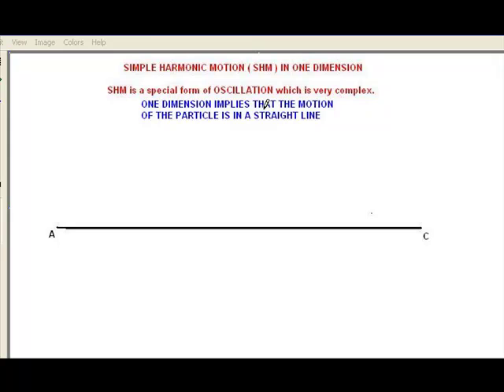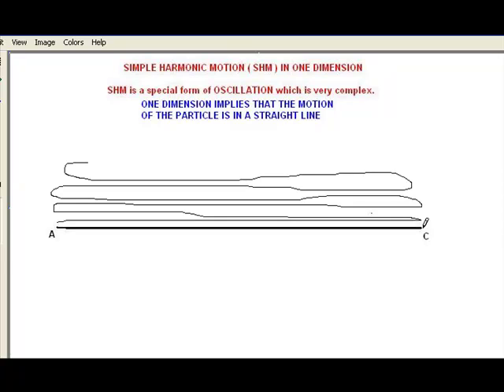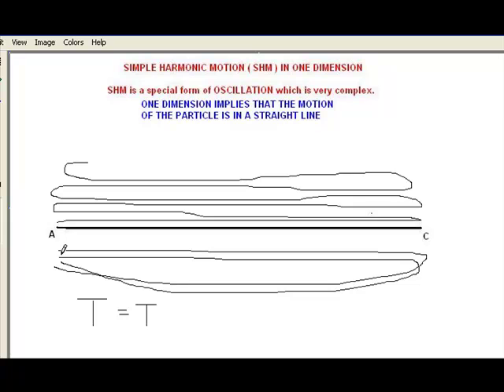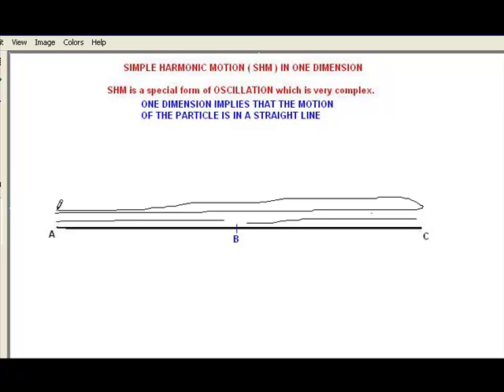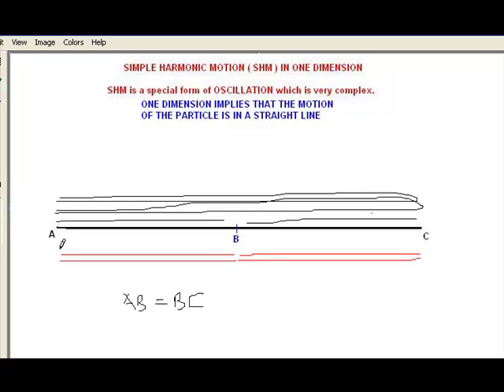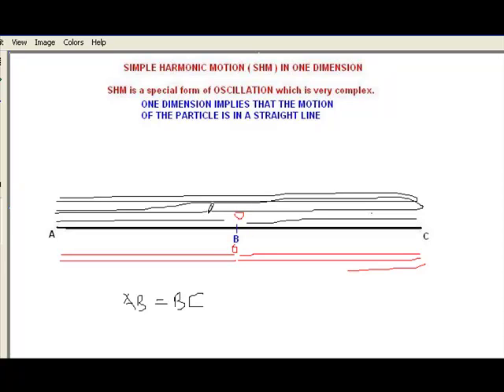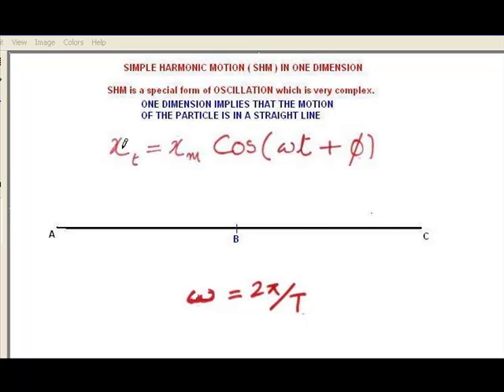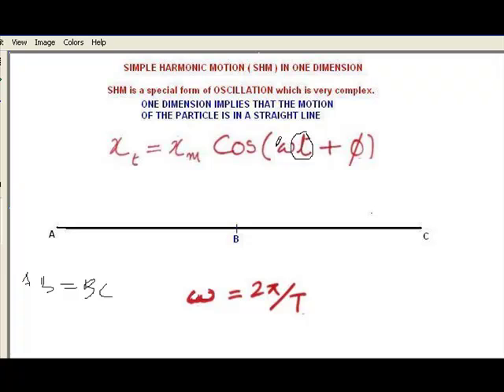SHM1.1a.mp4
just a test video